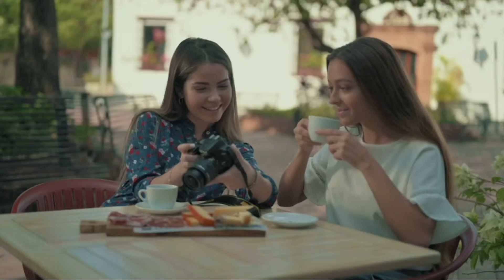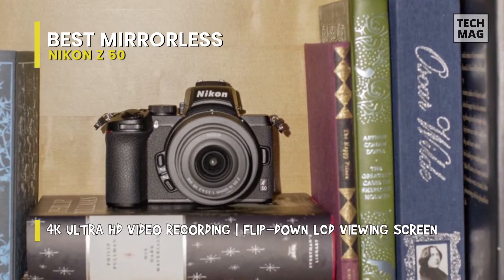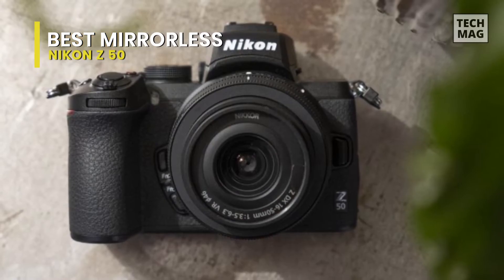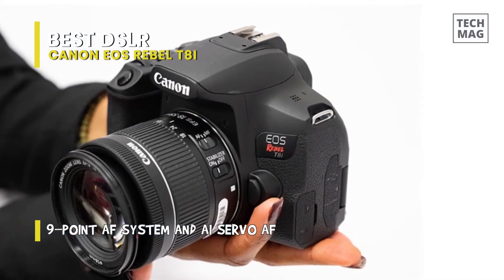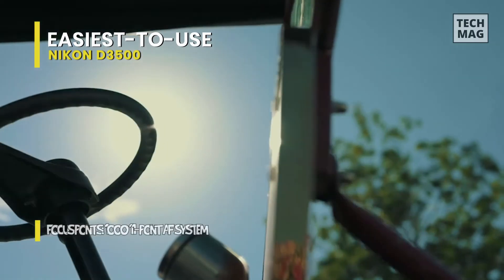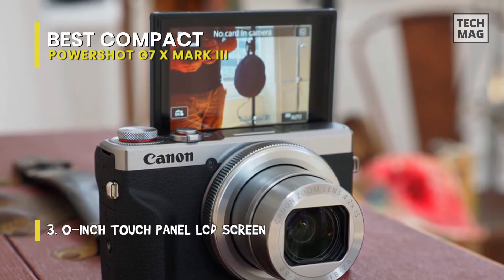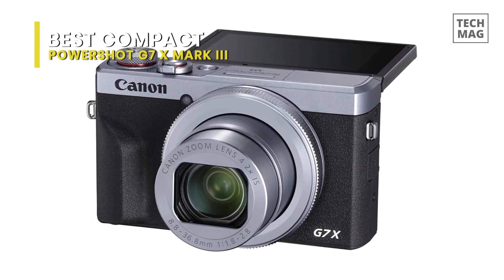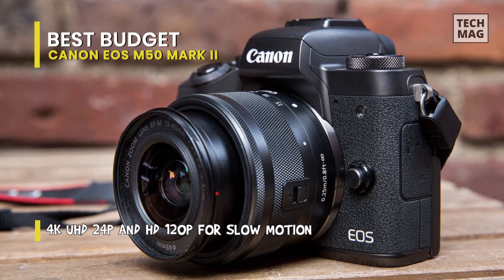TOP 5: Best Camera for Beginners 2022 | Top Picks!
Check Out The Best Camera for Beginners Here!
► Best Mirrorless: Nikon Z 50
► Best DSLR: Canon EOS Rebel T8i
► Easiest-To-Use: Nikon D3500
► Best Compact: Canon PowerShot G7 X Mark III
► Best Budget: Canon EOS M50 Mark II

VIDEO GUIDE
00:00 Best Camera for Beginners
00:12 Best Mirrorless
01:56 Best DSLR
02:45 Easiest-To-Use
04:05 Best Compact
05:22 Best Budget

The Nikon Z50 is the first-generation Z-mount DX mirrorless camera with an APS-C sensor. Announced on October 10, 2019, together with two compact DX lenses specifically designed for the camera, the Nikon Z50 packs many attractive features, putting it above entry-level DSLRs like Nikon D3500 and D5600. With its price point of $860 MSRP, it competes head-to-head with other mirrorless options on the market such as the Sony A6400, Fuji X-T30, and Canon EOS M6 Mark II. I had a chance to test the Nikon Z50 with the two DX lenses during the past three months of traveling in the US and the Middle East, so this review reflects extensive shooting experience in the field.
Sporting a 20.9 MP DX sensor, fast phase-detection autofocus system, 11 FPS continuous shooting speed, ability to record high-quality 4K video at up to 30 FPS without any crop (Full HD slow motion at up to 120 FPS), and a compact, lightweight construction with great body build and ergonomics, the Nikon Z50 is undoubtedly a severe camera to consider for new and existing Nikon shooters.
The two Z mount DX lenses launched with the camera, the Nikon Z DX 16-50mm VR and the Nikon Z DX 50-250mm VR are both attractive choices for those who want to keep their camera kit small and lightweight, but for those who want more lens options, there are plenty of excellent Z-mount full-frame lenses already available, as well as older Nikon F lenses (both DX and FX) using the FTZ adapter. While testing out the camera, I purposefully limited myself to only the two DX kit zoom lenses the camera came with, so that I can demonstrate their capabilities and see if they are sufficient for most day-to-day needs of photographers.

The Canon EOS Rebel T8i (known as the EOS 850D outside the US) is that rare beast – a new DSLR. We don't often get to test news DSLRs these days, especially at this entry-level price point. And only once we get one in do we see just how little progress or innovation there has been. In terms of technology and features, the Canon EOS Rebel T8i / EOS 850D feels a few steps behind the best beginner mirrorless cameras. Tellingly, rival DSLRs the Nikon D5600 and Pentax K-70 are both four years old now. Yes, this a very modest update of the three-year-old Canon EOS Rebel T7i / EOS 800D, with the most notable addition being 4K video. And in reality, the 4K video mode is hindered by some big limitations.
In terms of technology and features, the Canon EOS Rebel T8i / EOS 850D feels a few steps behind the best beginner mirrorless cameras. Tellingly, rival DSLRs the Nikon D5600 and Pentax K-70 are both four years old now.

The Nikon D3500 might be well over three years old, but it remains our number one pick for the title of best beginner DSLR. Why so? While this is partly down to the lack of new competition – most manufacturers have now stopped making new DSLRs – it's also because the D3500 nails the basics in a way that few other cameras have managed.
For starters, it delivers the three big advantages that DSLRs offer over their mirrorless alternatives: a superb battery life, great handling and good value. The latter is partly because the D3500 has an optical viewfinder, unlike the EVFs found on mirrorless rivals, but also because its huge range of native lenses are no longer new enough to command high price tags.
While the D3500's age counts in its favor when it comes to price, it does mean it lacks some modern features.